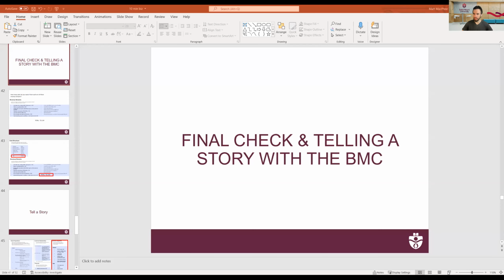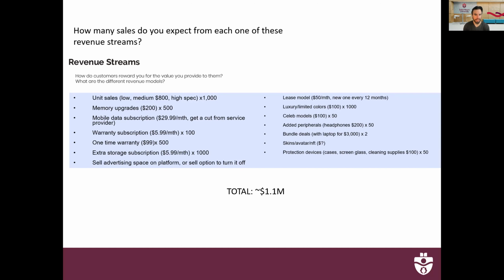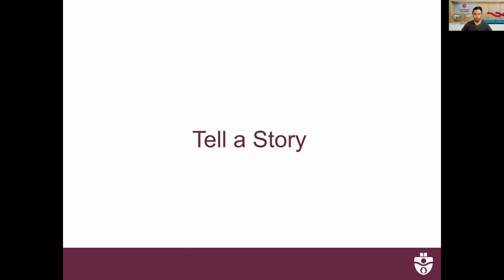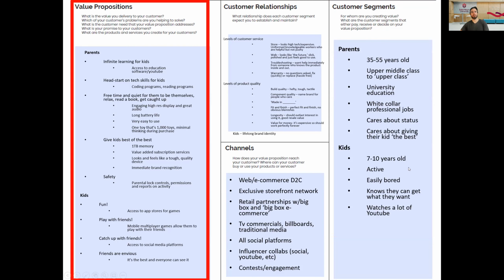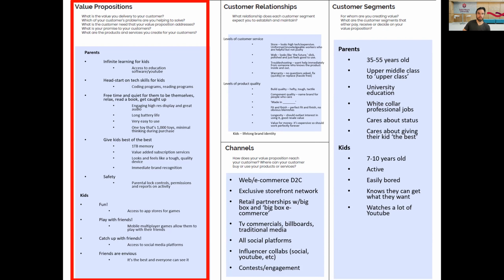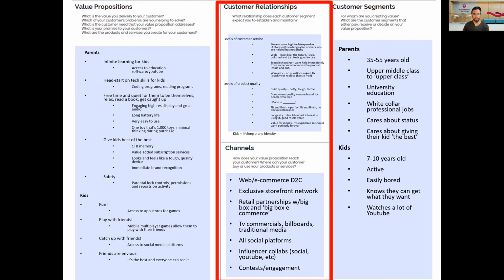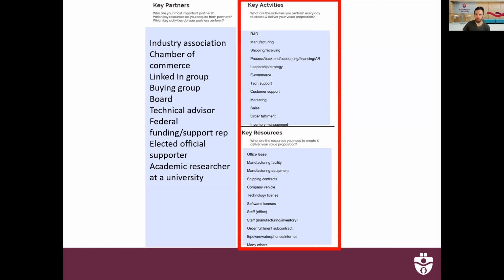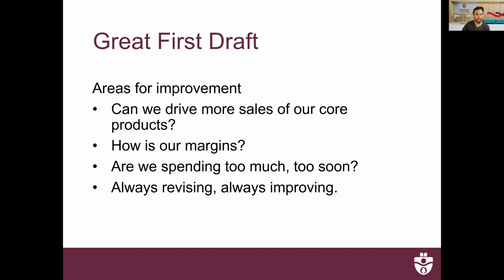Business Model Canvas Final 10 10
In this video, we wrap up our tech toy example by telling a complete story about the concept for our business.